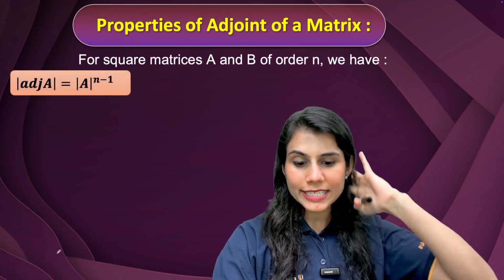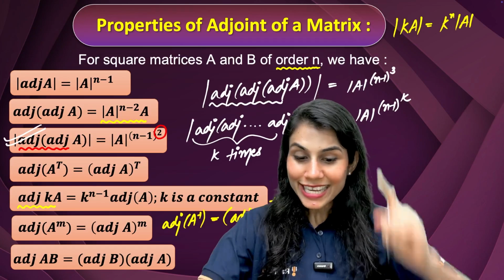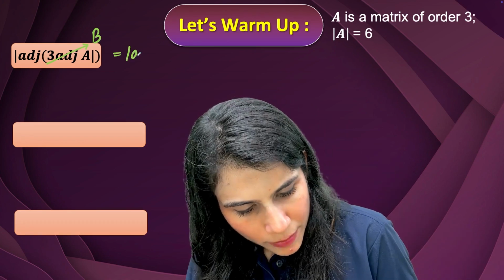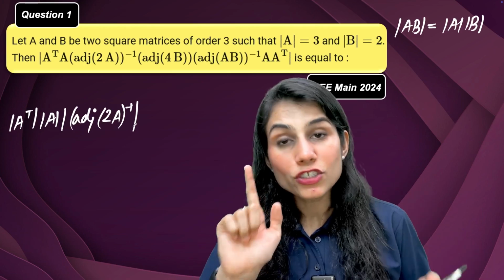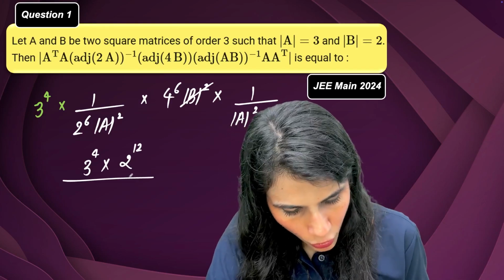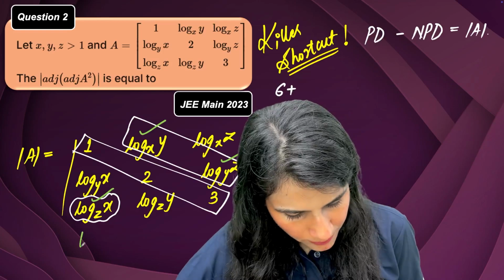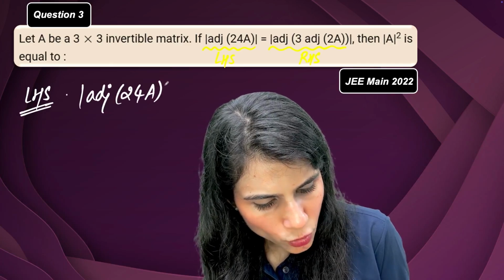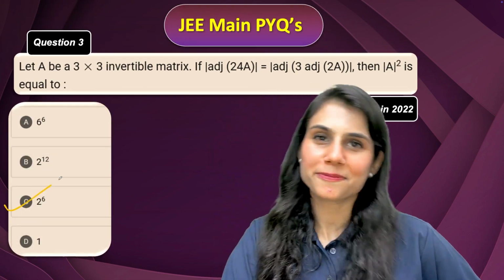Properties of Adjoint of a Matrix | JEE Main Most Wanted Concept | JEE Main 2025 | Bhoomika Ma'am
Unlock the secrets of the adjoint matrix with Bhoomika Ma'am! Master this vital concept for JEE Main 2025. Learn key properties and techniques in this must-watch session. Boost your understanding and ace your exams!
👉 Download Rankplus App for Free Courses, Test Series and Much more